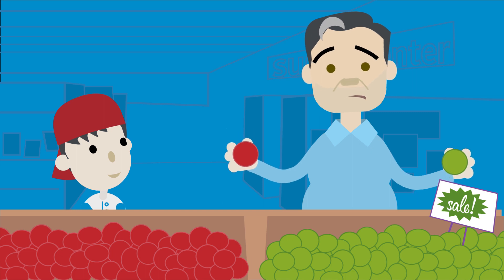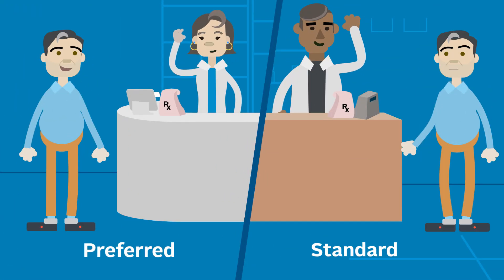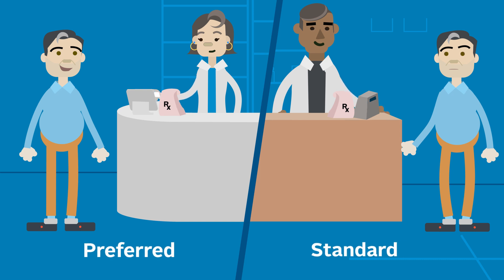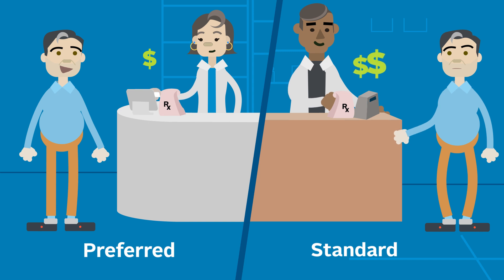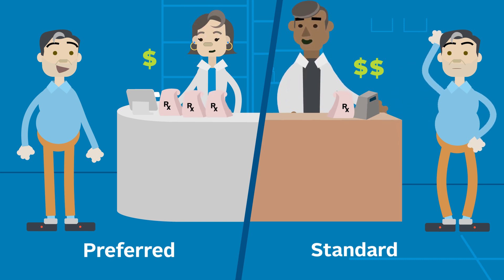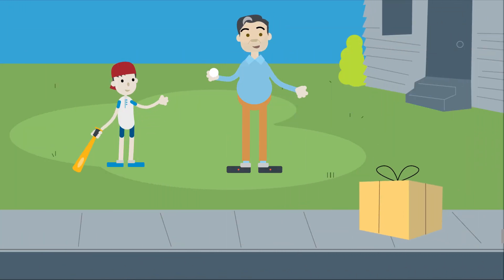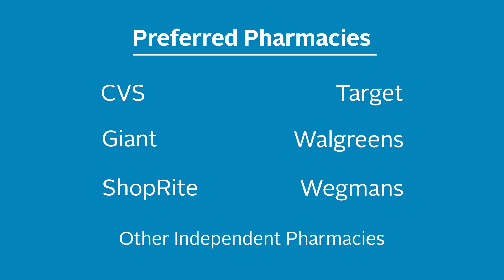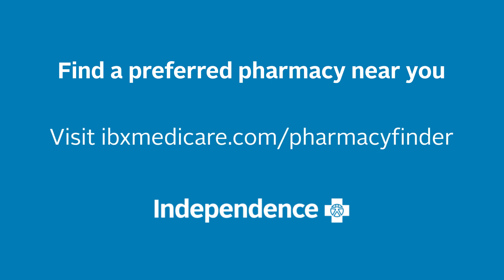Understand Your Independence Blue Cross Medicare Prescription Drug Coverage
We want to help you understand how your prescription drug coverage works, so you can get the medication you need for the best possible price. Watch this video to learn about the benefits of going to a preferred pharmacy, including reduced copays.

Find a preferred pharmacy near you!

Connect with Independence Blue Cross!

For our blog with health and wellness resources and insurance tips